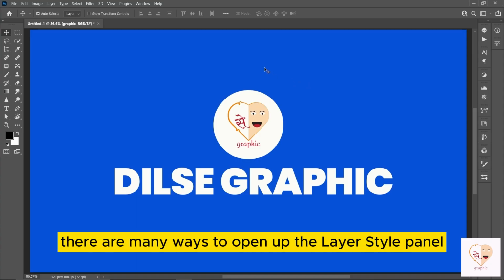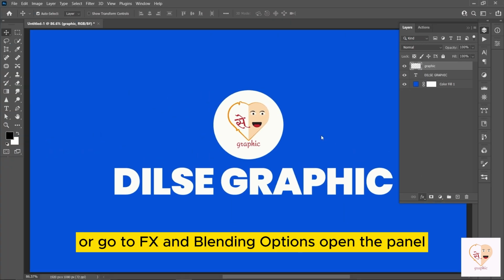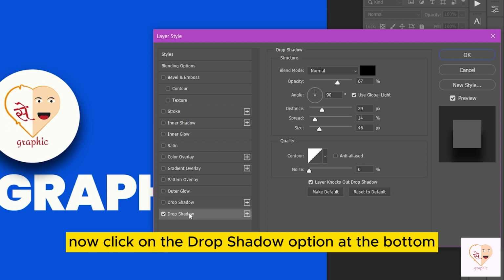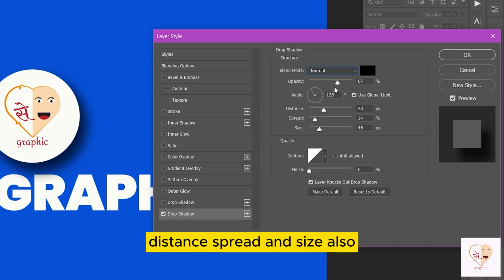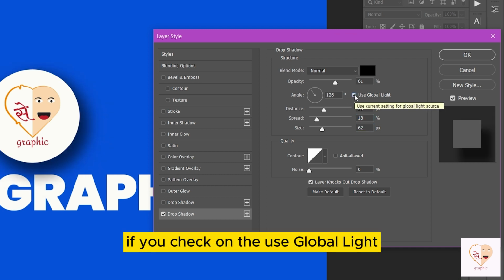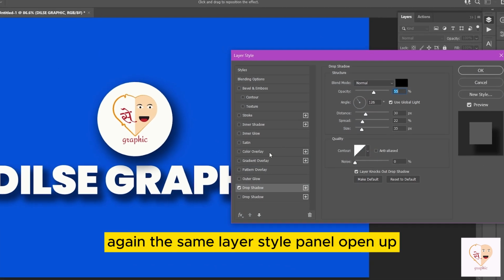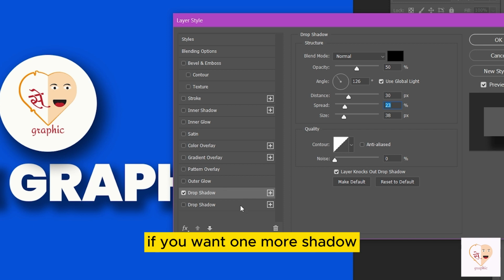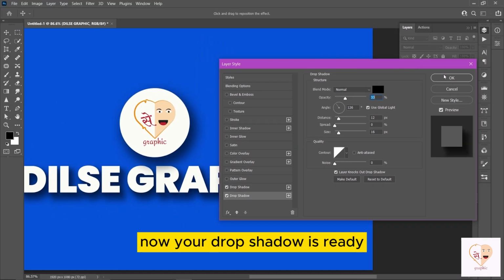This is MUCH BETTER Than Drop Shadow in Photoshop!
In this tutorial, I will show you how to create a realistic drop shadow using LAYER STYLE PANEL in adobe photoshop.